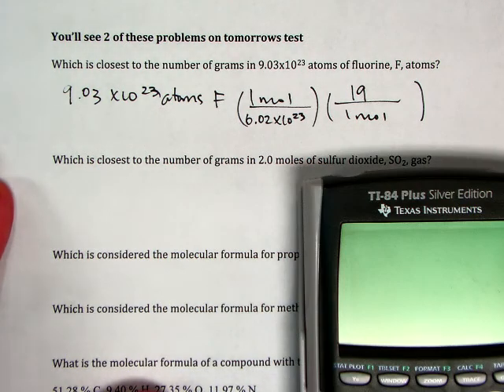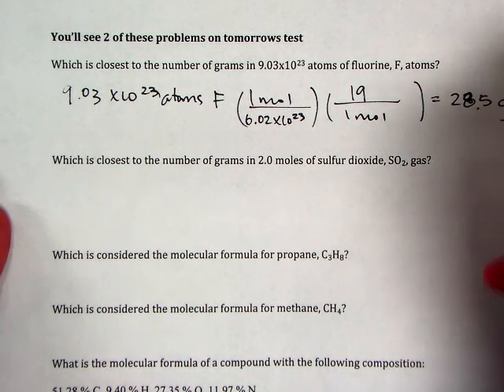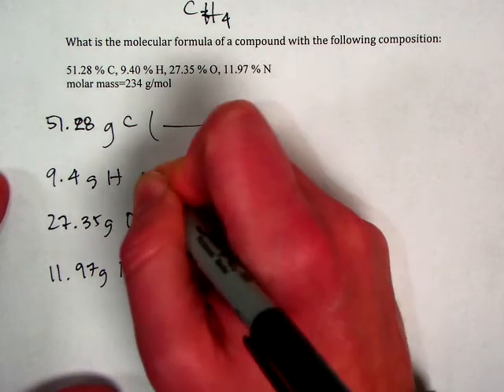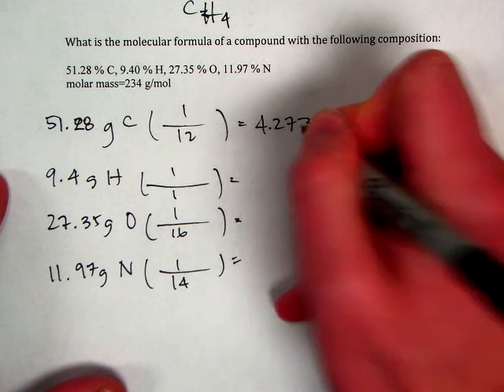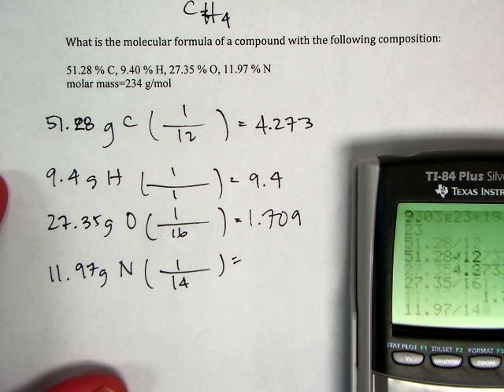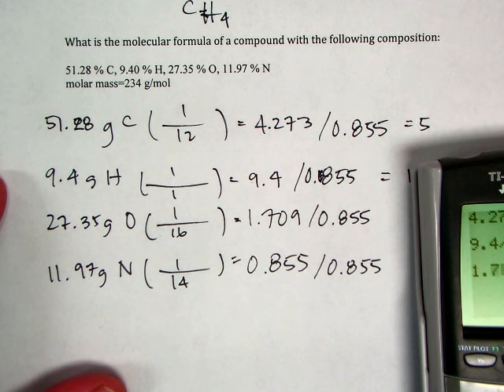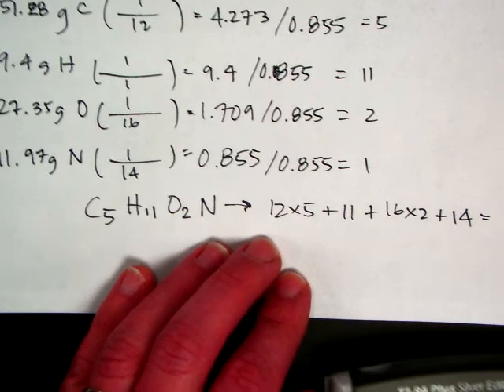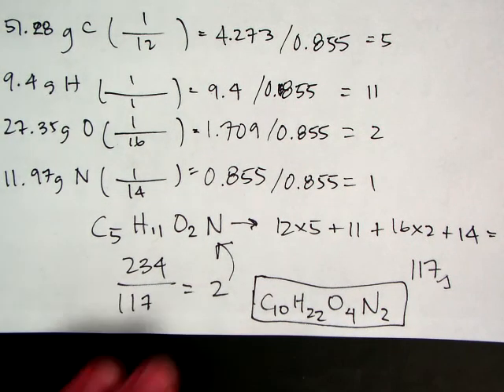Unit 5 Review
Some free answers for the Unit 5 Test